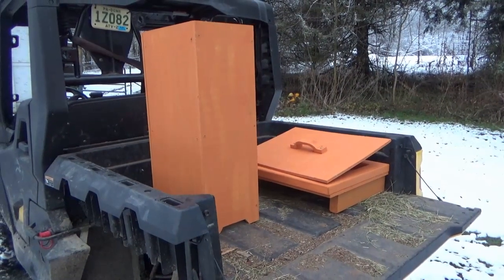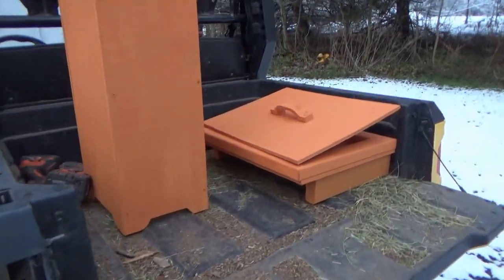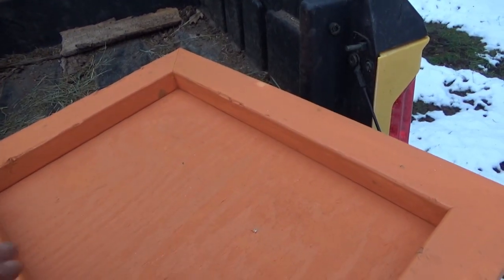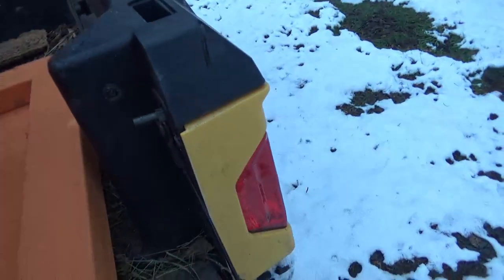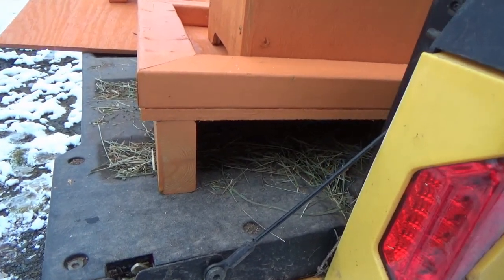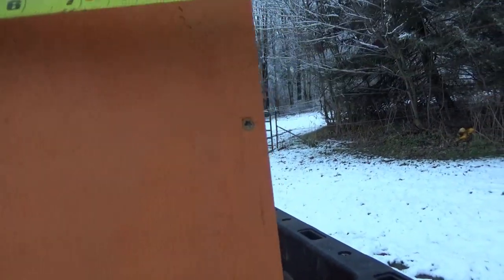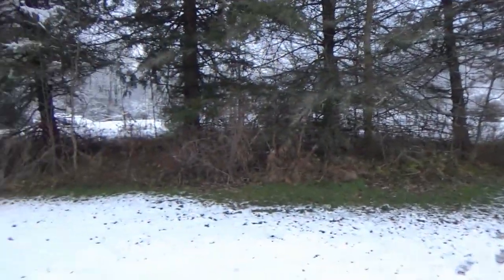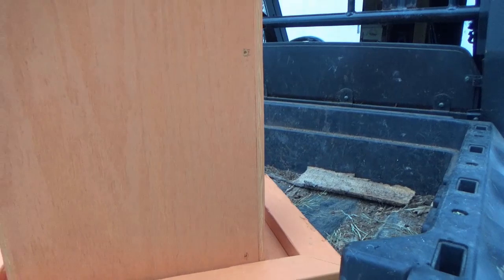Gravity Fed Handmade Chicken And Duck Feeder, Lasts A Week Without Filling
Needed to make a chicken feeder that can feed the chickens and ducks for a week without having to, feed them!